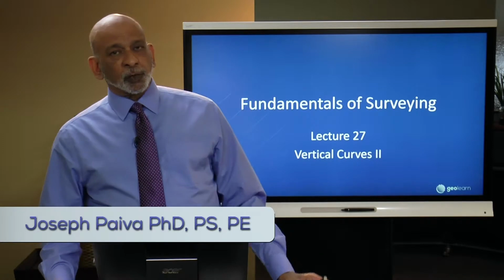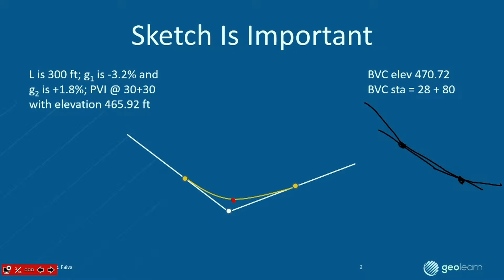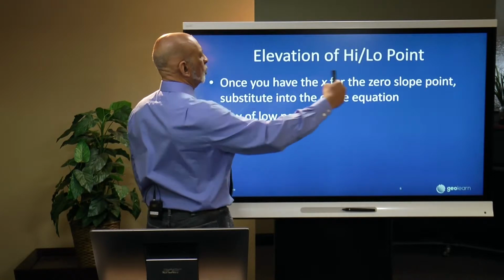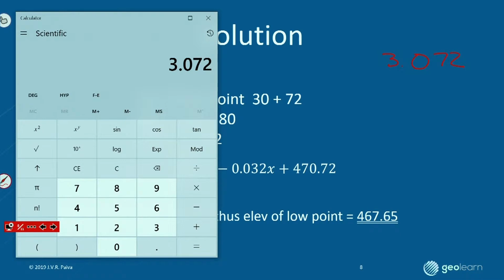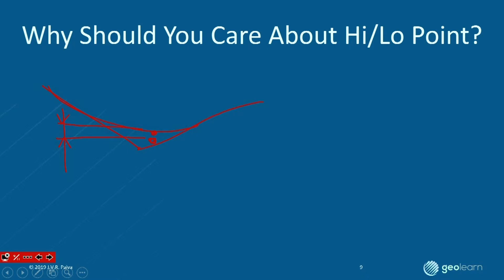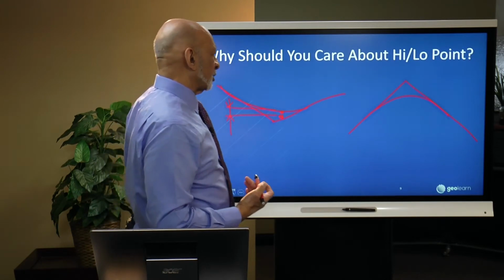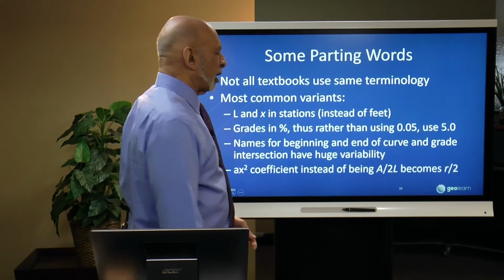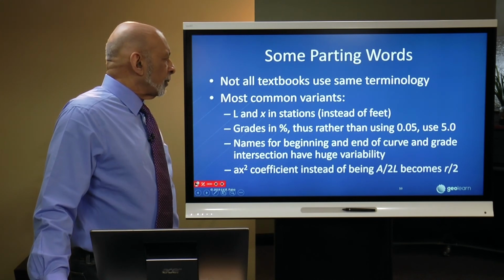Fundamentals of Surveying Lecture 27 Vertical Curves II